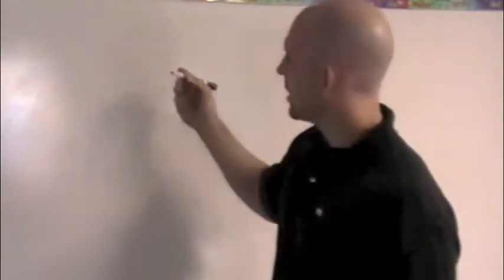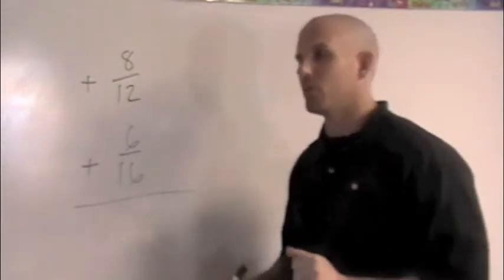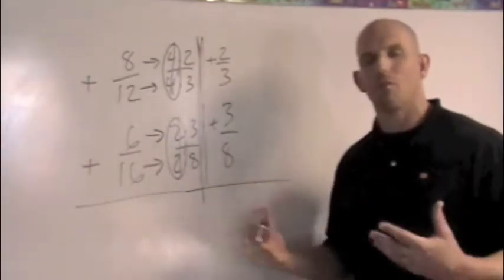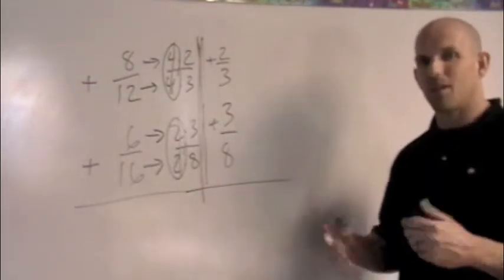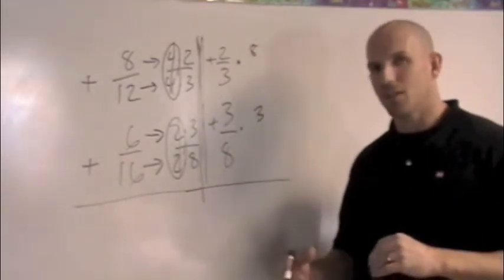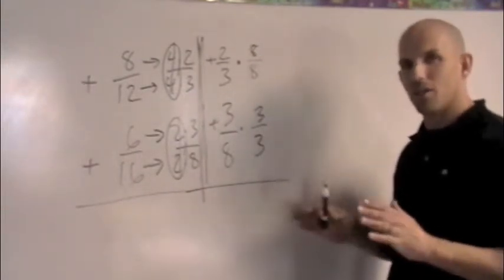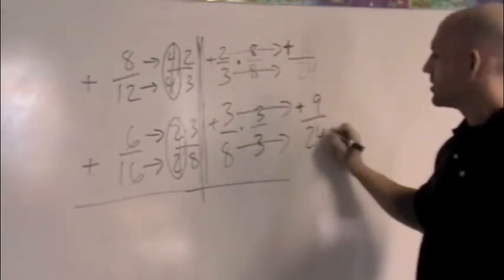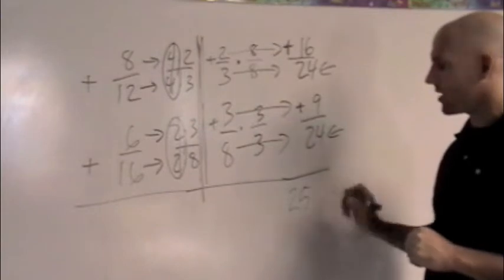Fraction Combination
A quick guide about how to combine (add/subtract) fractions.